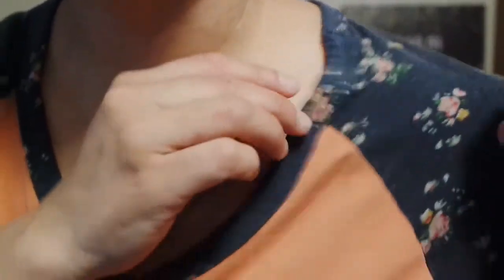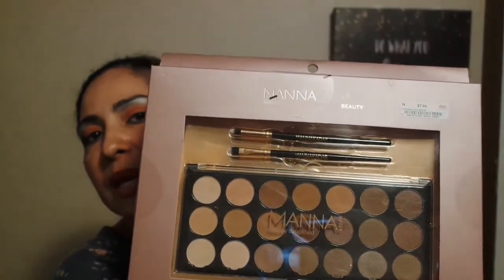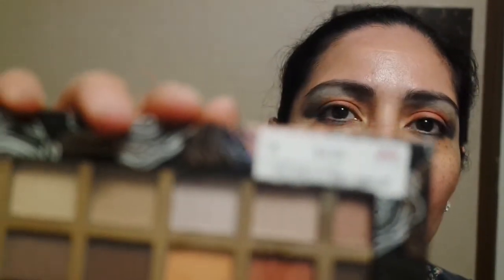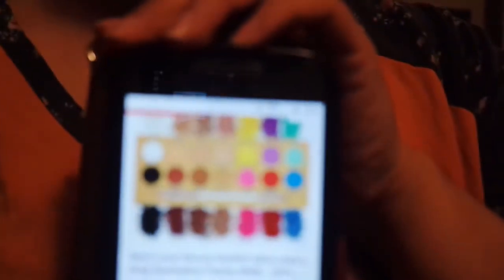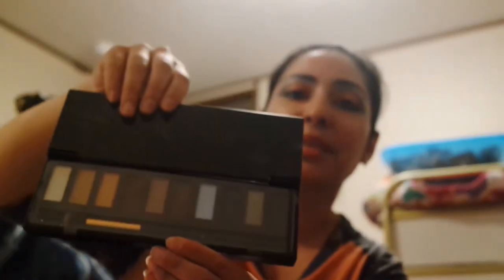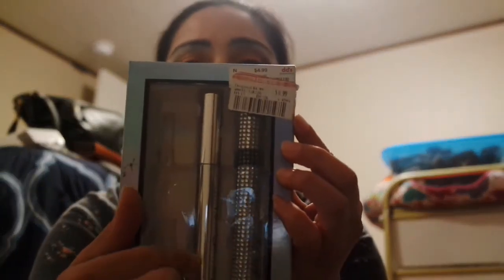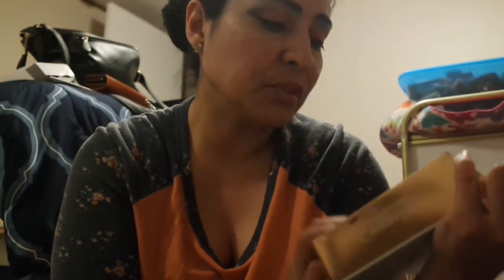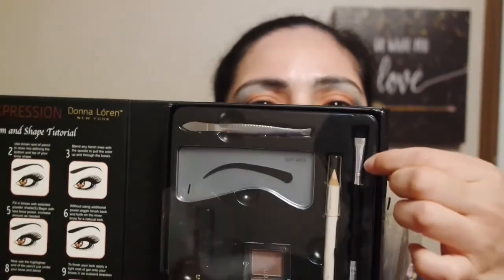DD's Discount Haul and BLOOPERS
In this video you will see a dupe for the Manny's Lunar Beauty "Life's a Drag" Palette, along with many amazing products.  I had fun doing this video and I enjoyed it and the bloopers are funny.